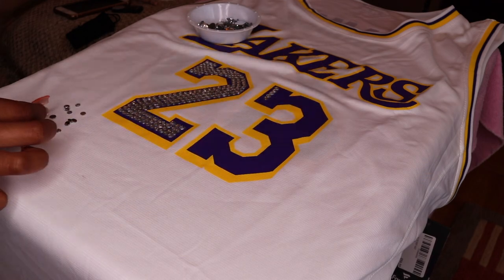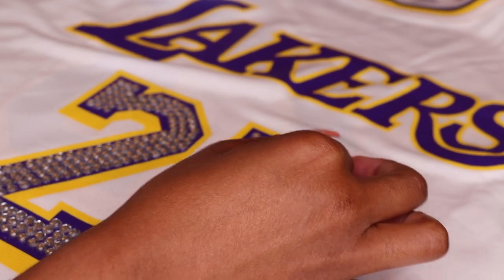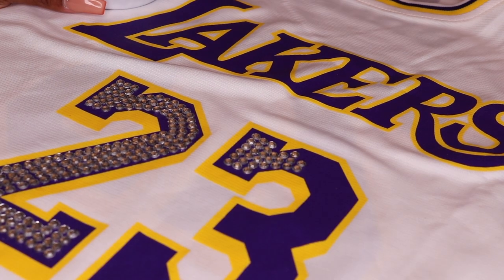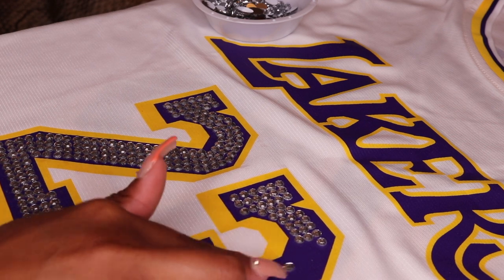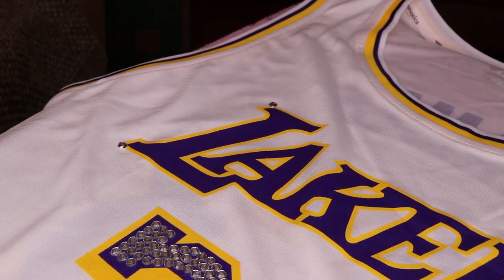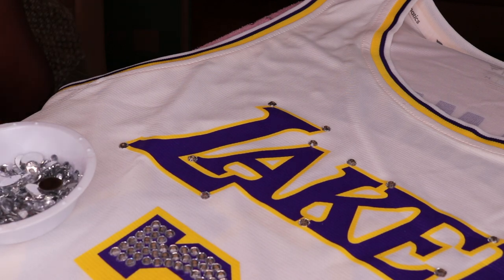D.I.Y RHINESTONE JERSEY | My 23rd BIRTHDAY OUTFIT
Hey, sis (I know I've been gone forever) my 23rd birthday was on the 11th and I decided to go with the "LeBron Year" theme. In order to do it right, I wore his jersey as a dress and bedazzled it! Everything I used will be listed below be sure to read for the most effective way to complete this DIY and please like this video and subscribe to see more videos like this!

Recommended Tool:
Swarovski Hotfix Tool
Swarovski Crystals

Cheaper Option
Hotfix Rhinestones
(all you have to do is use an iron to apply these or use a tool like the one linked above!)

(add the perfect accessory to complete this look!)